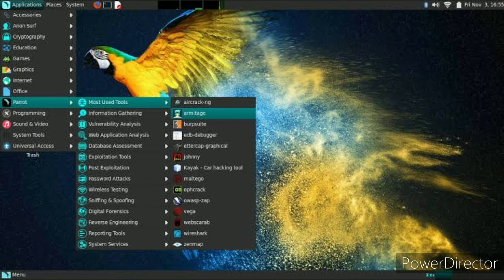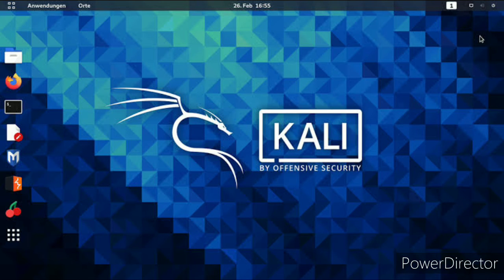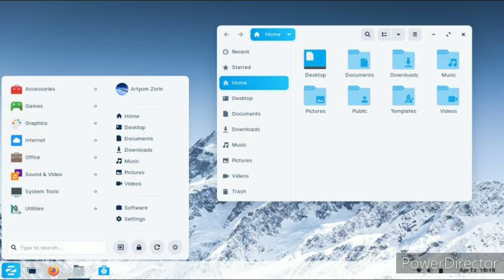windows vs Mac vs linux (comparison)